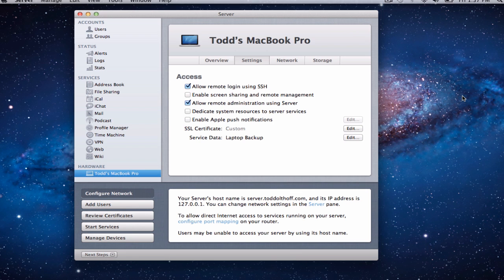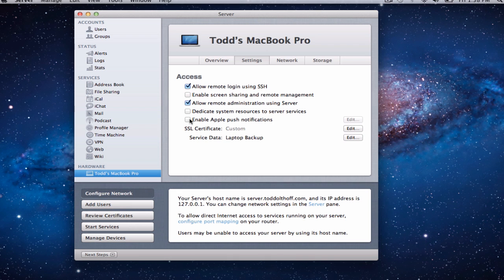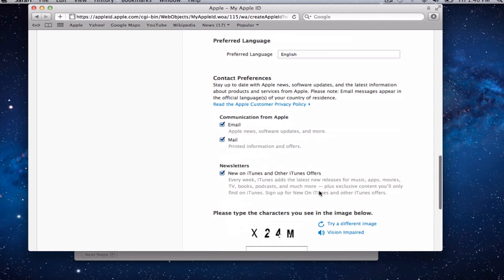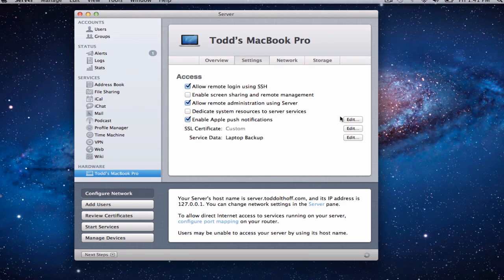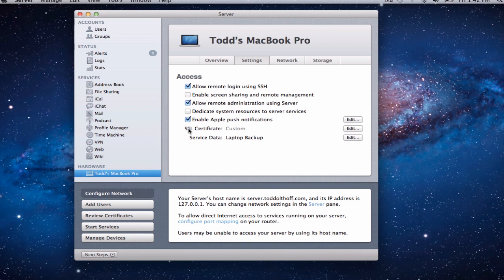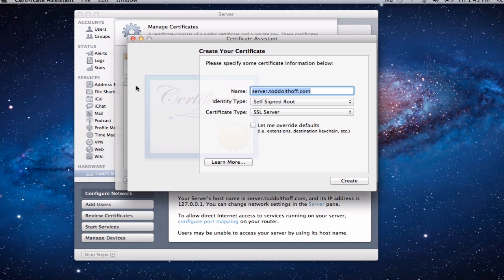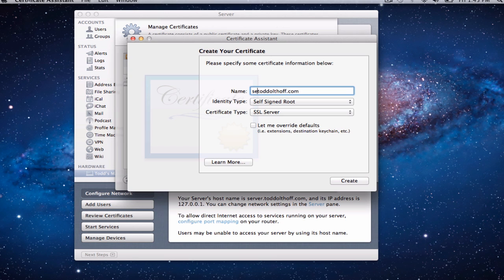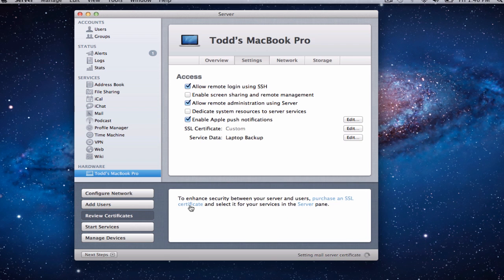Mac OS 10.7 Lion Server Part 4: SSL Certificates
In this screencast I cover how to set up a self signed SSL Certificate to enable secure connections of all your devices to your server. This screencast is for home users who don't need a purchased certificate.